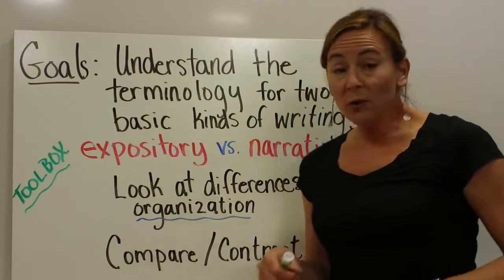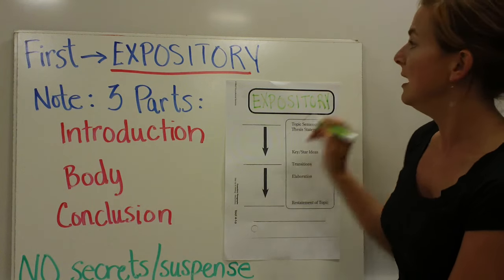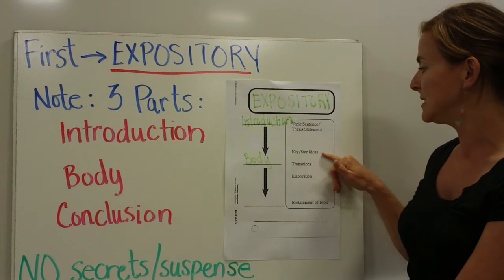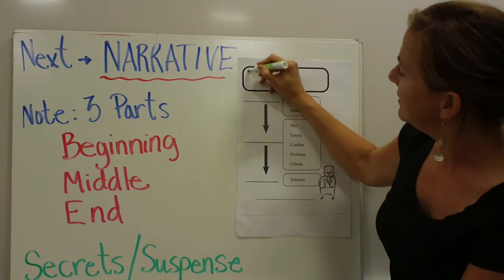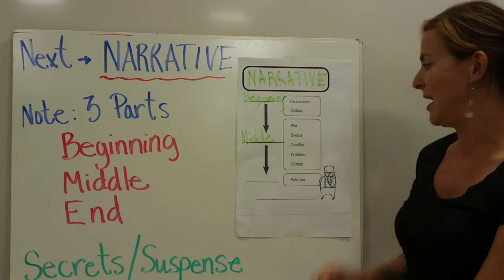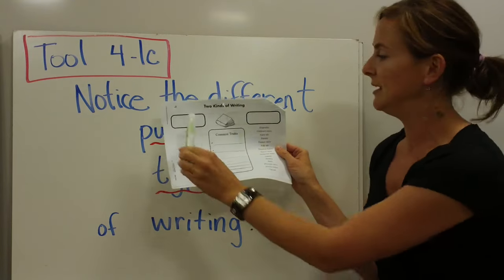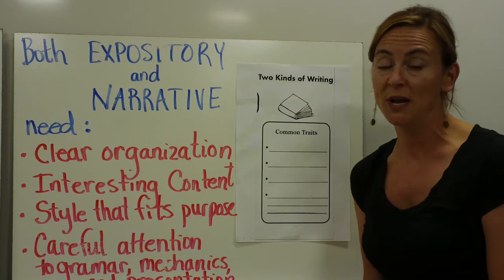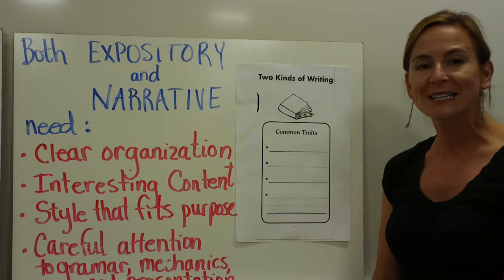Expository vs. Narrative Writing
Understanding the basic differences between expository and narrative writing.